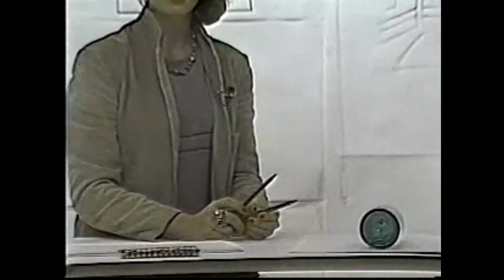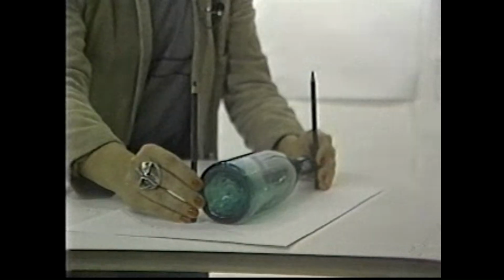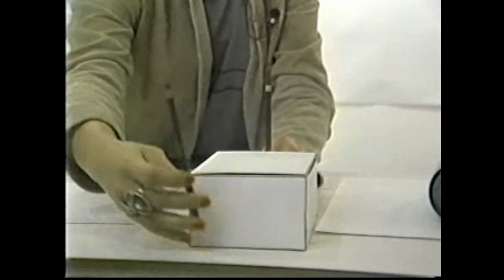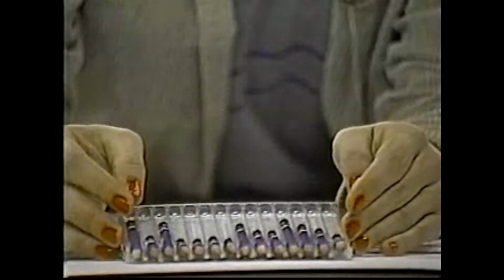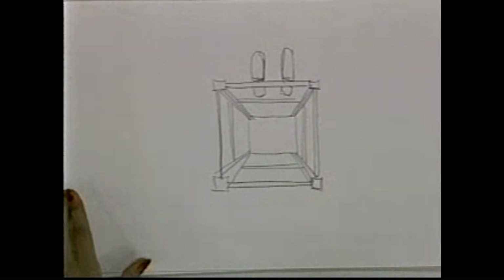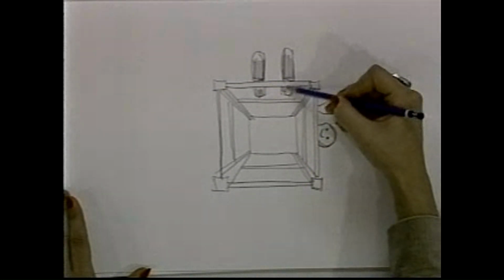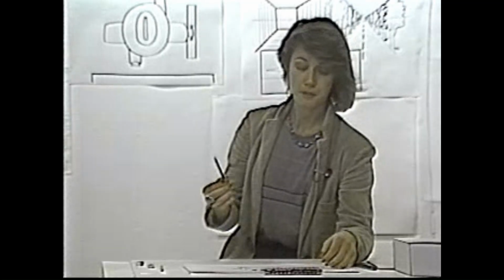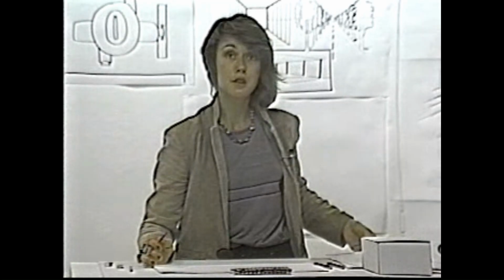Drawing 8. Foreshortening.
Simple and Illustrated. lesson 8. Foreshortening. Towards the human figure.

Drawing by Observation with Patricia Coenjaerts.
Complete and Basic ART course on drawing.

13 Chapters, also in book, ebooks, and complete videos.

Good news. At Amazon.

Es en serio...